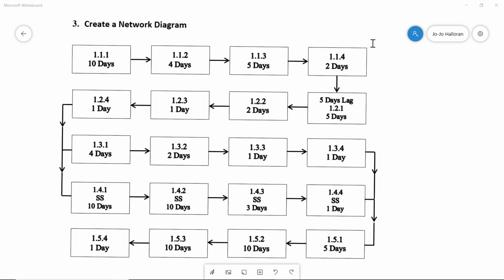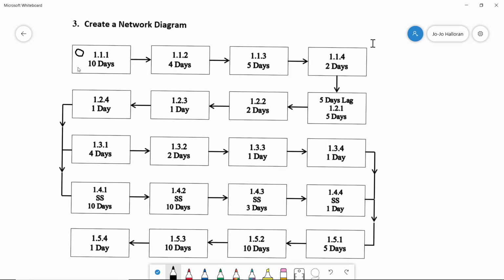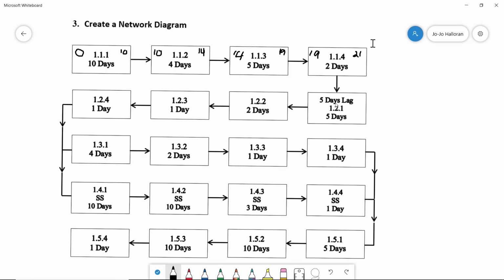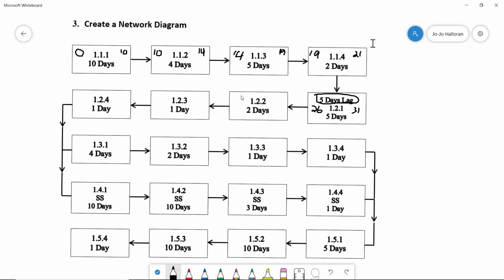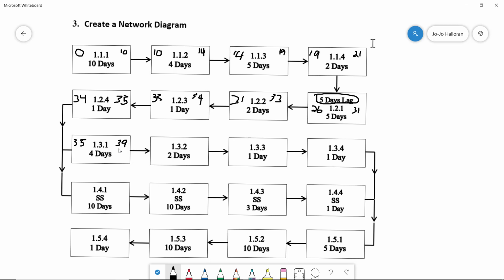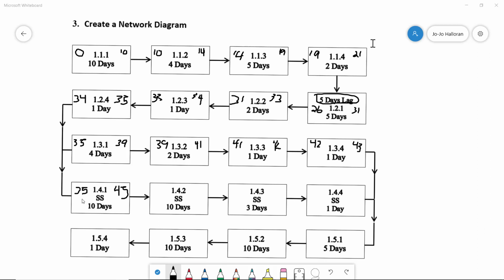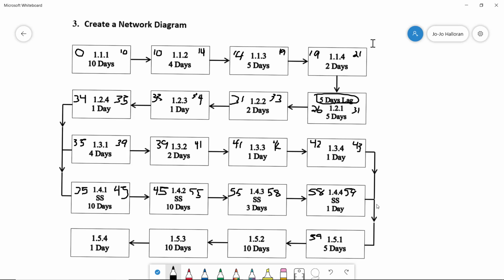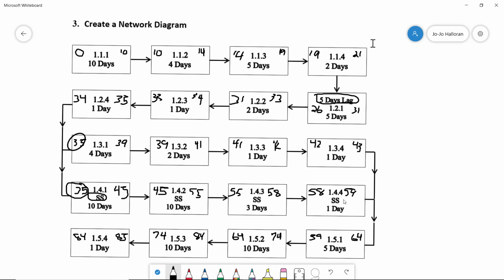Activity 5 2 Forward Pass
Forward Pass Calculating and entering the ES and EF for all activities